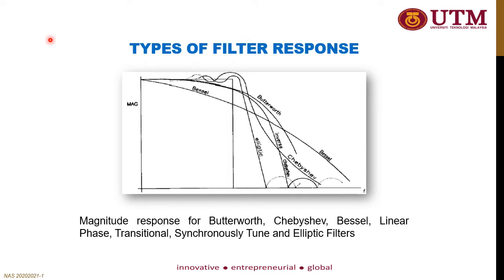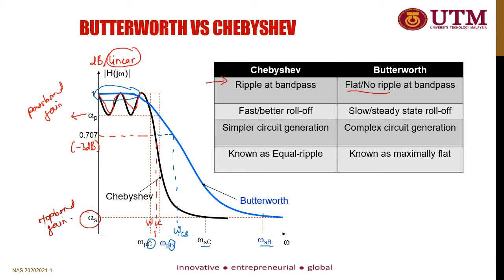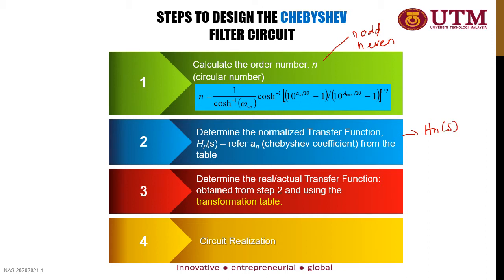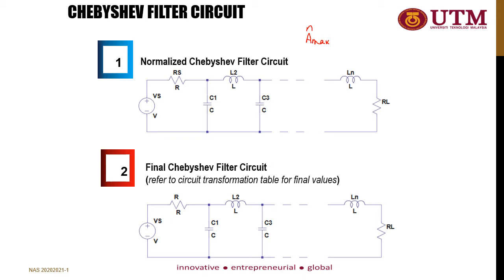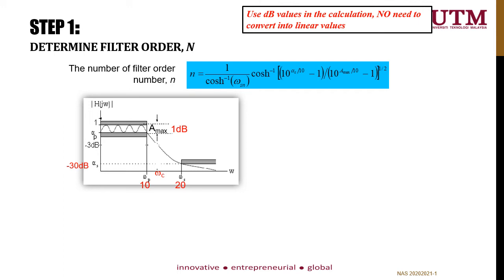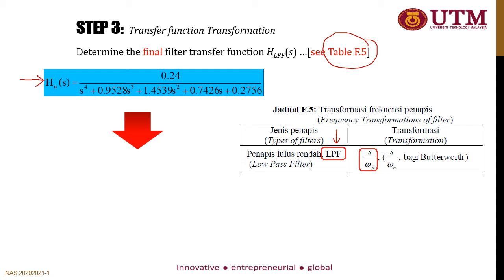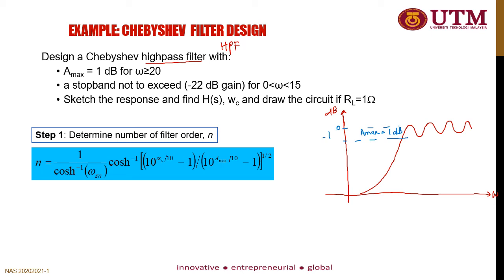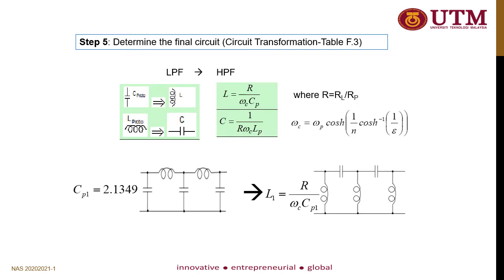CHAPTER 6 - 1 FILTER DESIGN CHEBYSHEV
CHEBYSHEV